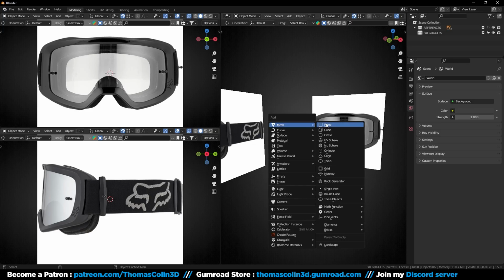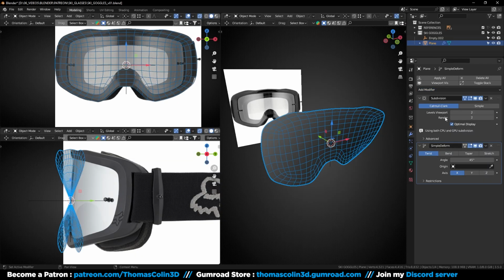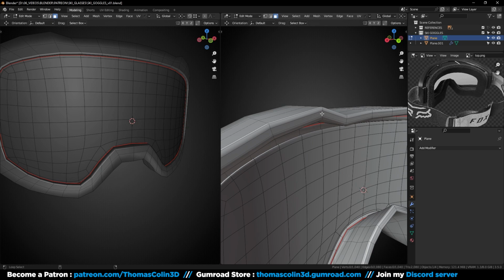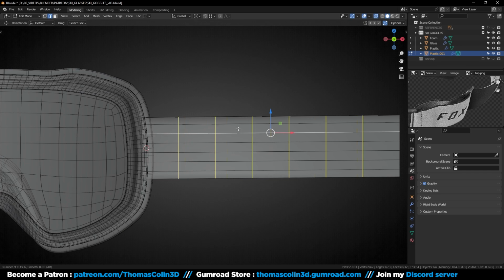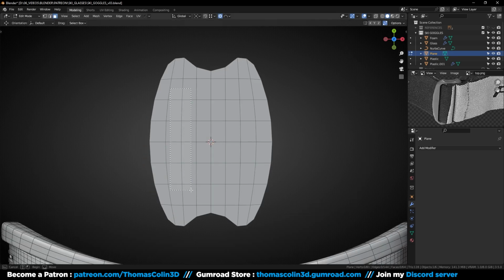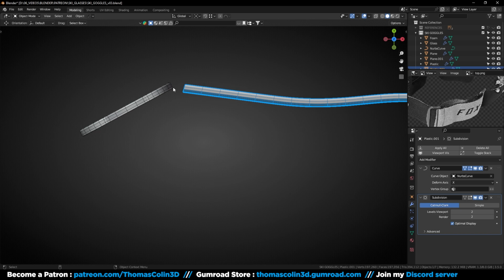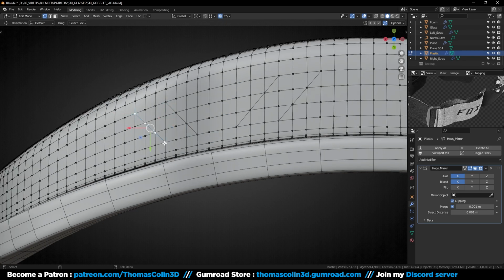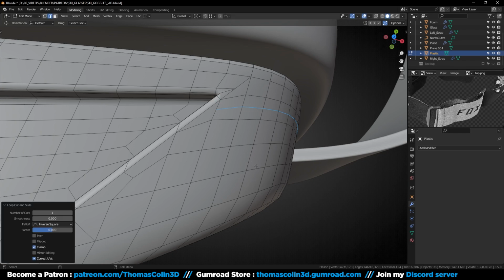Topology Study : How To Model SKI GOGGLES in Blender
Thomas